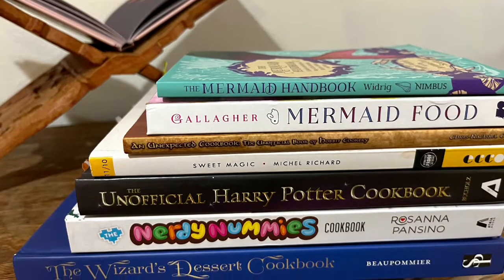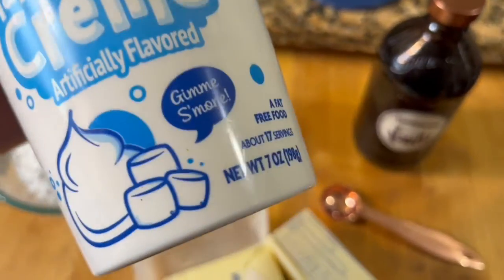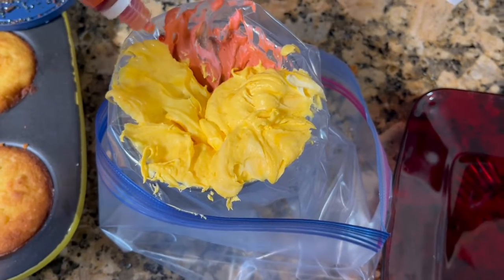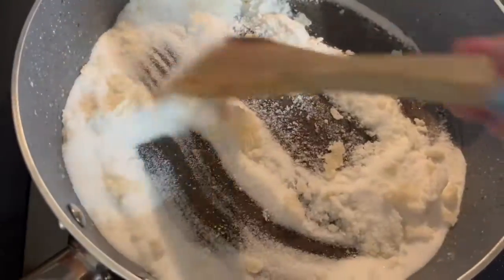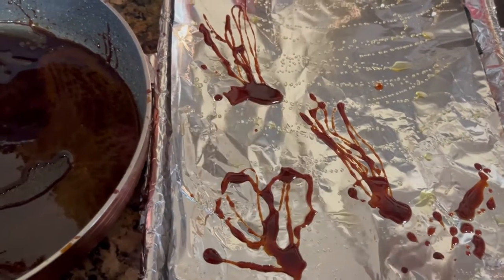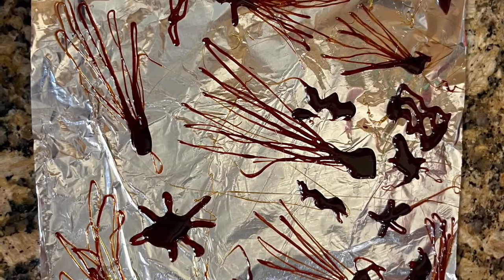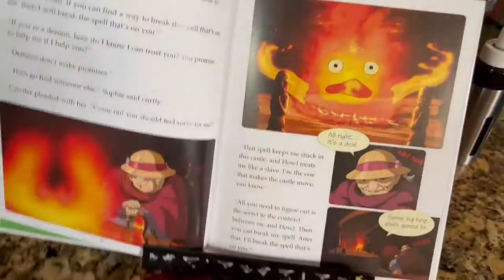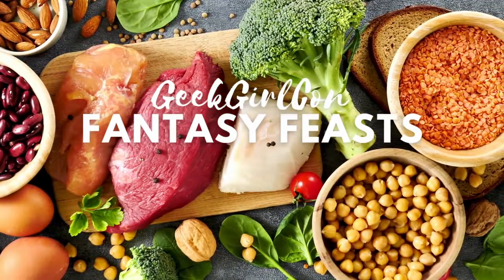Fantasy Feast Short - Calcifer Cupcakes with Emerald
Emerald walks us through creating your very own Calcifer cupcakes inspired by Howl's Moving Castle!

Land Acknowledgement

GeekGirlCon acknowledges that the land on which we operate is the occupied, unceded territory of Coast Salish peoples, specifically the Duwamish, Suquamish, Snoqualmie, Snohomish, Lummi, Skagit, and Swinomish.

Acknowledgment is a small gesture that becomes more meaningful when coupled with authentic relationships and informed actions. GeekGirlCon pledges to open all public events and gatherings with a statement acknowledging the traditional Indigenous stewardship of the lands on which we gather. We pledge to move beyond words into initiatives and programs that fully embody a sustained commitment to Indigenous rights and equity.There are 29 federally recognized tribes throughout Washington. In addition to recognizing the sovereignty of these nations, GeekGirlCon would also like to recognize the Duwamish, Wanapum, and Chinook people. Despite their traditional and continuing presence in this region, these nations are still not recognized by the United States government.